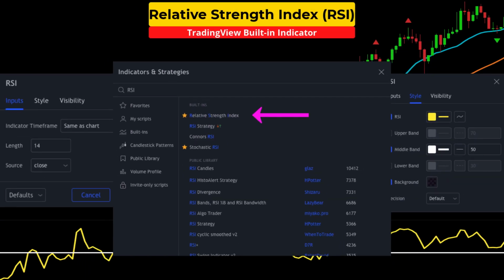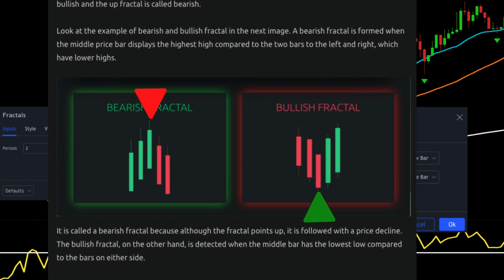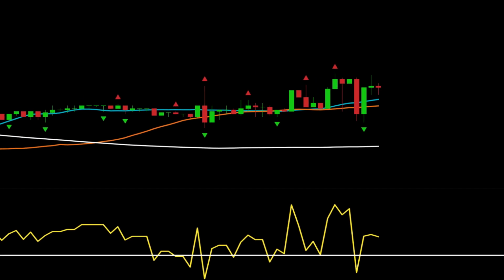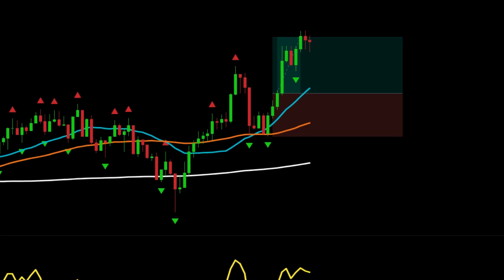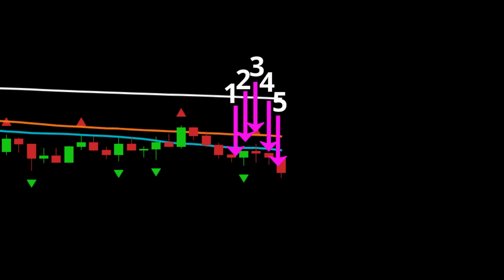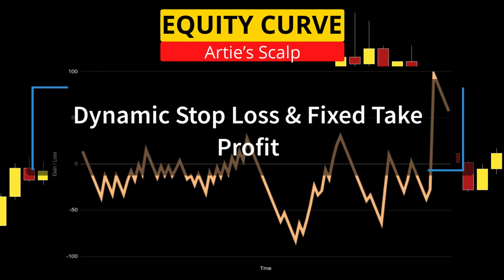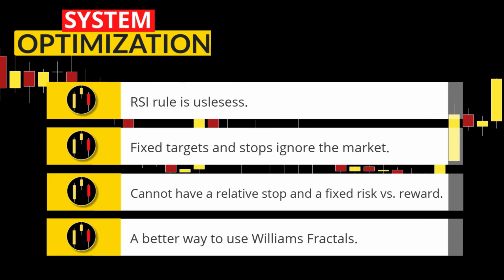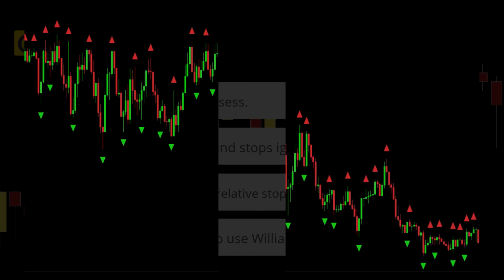Review: “Best Scalping Strategy Period” - TMA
I review the “Best Scalping Strategy Period” from The Moving Average channel to see if it lives up to expectations. This system utilizes a famous Bill Williams indicator called Williams Fractals, three moving averages, plus the RSI as signals, in addition to a fixed take profit system. After I review the system rules, test it 100 times, and give it a Trader’s Landing score, I present my thoughts on this system and give some ideas on how to make it better.

⚠️ Be sure to do exhaustive backtesting and forward testing before you actually start trading real funds.  For your convenience below is a link to the official Trader’s Landing backtesting spreadsheet and tutorial video.

⏱️ Timestamps ​​⏱️
00:00 - Start
00:51 - Indicators
02:27 - Long Examples
04:14 - Short Examples
05:40 - Testing Results & Equity Curve
06:36 - Trader’s Landing Score
06:51 - Optimization

⚙️ System Specifics ⚙️
🎹 Instrument: Bitcoin vs. US Dollar (BTC/USD)
⌛  Time Frame: 5 Minute Candles (M5)
👀 TradingView Indicators
Name: Relative Strength Index (RSI)
Inputs: Default
By: TradingView Built-In

Name: Triple SMA
Inputs: 21, 50, 200
By: parabolaZA

Name: Williams Fractals
Inputs: Default
Style: Bullish Fractal Green / Bearish Fractal Red
By: TradingView Built-In

☝️ Long Entry
1. The 21 SMA is over the 50 SMA, the 50 SMA is over the 200.
2. Price closes over all SMAs.
3. RSI is over the 50 line.
4. First bullish Williams Fractal after the MA’s lineup in order.
5. Enter on the close of the 5th candle of the Fractal formation.

👇 Short Entry
1. The 21 SMA is under the 50 SMA, the 50 SMA is under the 200 SMA.
2. Price closes below all SMAs.
3. RSI is under the 50 line.
4. First bearish Williams Fractal after the MA’s lineup in order.
5. Enter on the close of the 5th candle of the Fractal formation.

🔥 Risk to Reward: Variable

🛑 Where to place stop-loss:

For Longs: Below the 3rd candle of the fractal formation.
For Shorts: Above the 3rd candle of the fractal formation.

🚀 Where to take profits: 10 pips